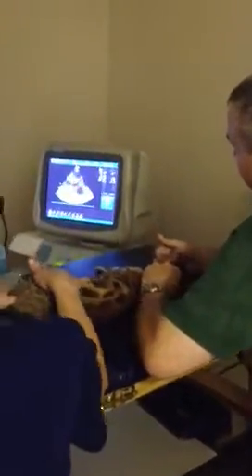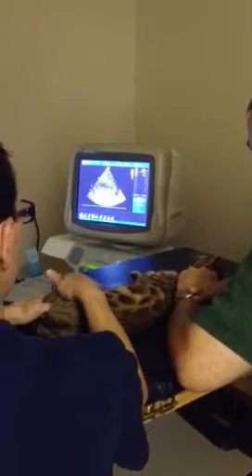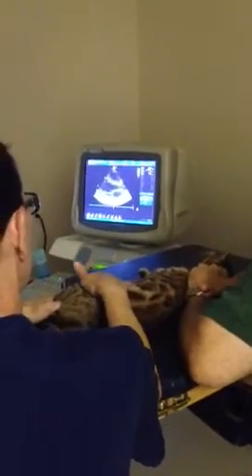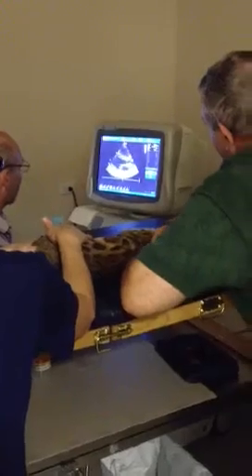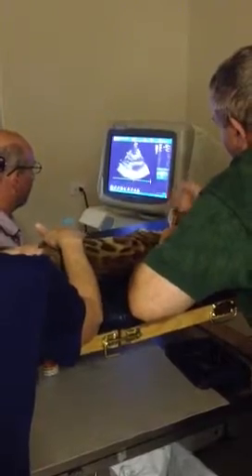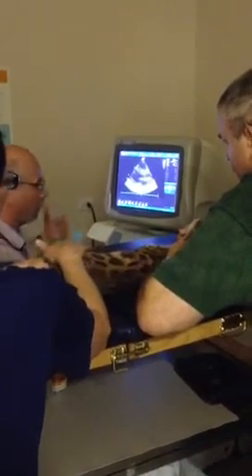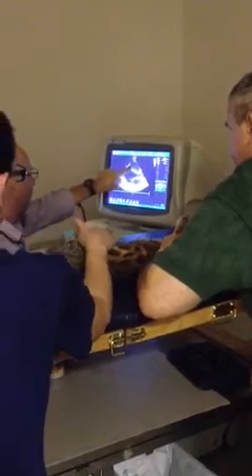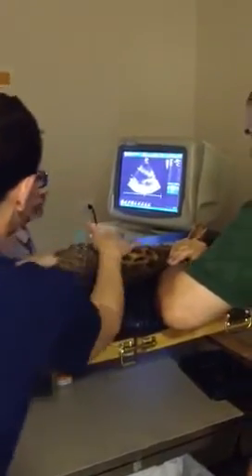A Mystre Bengal at Cardiologist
Here is a visit with our Cardiologist on May 4th.. Dr. Brayley in Houston. All our cats are this mellow except one lol.. and he is mellow just wants to stand up instead of lay down.